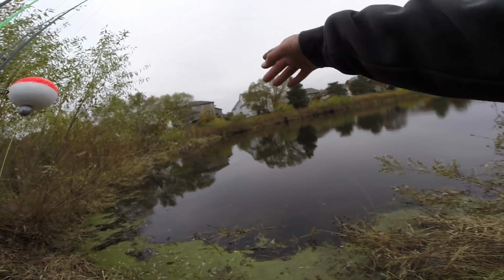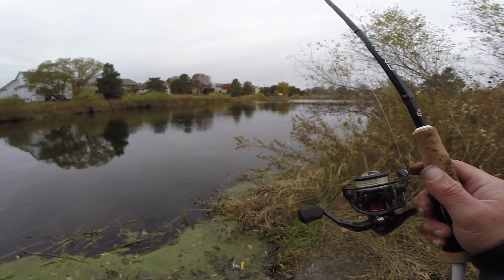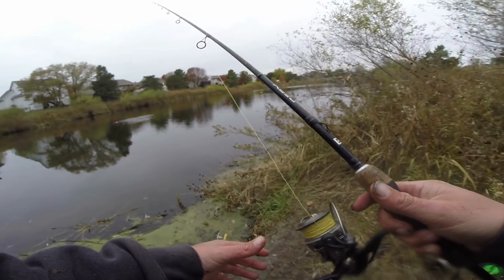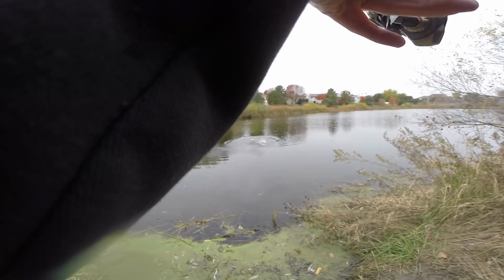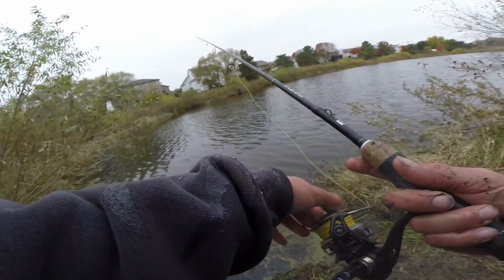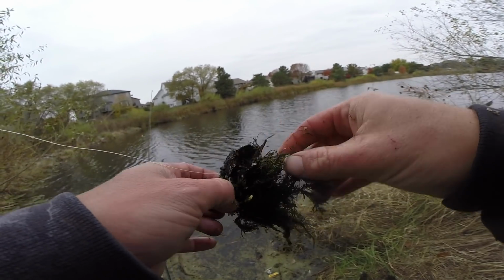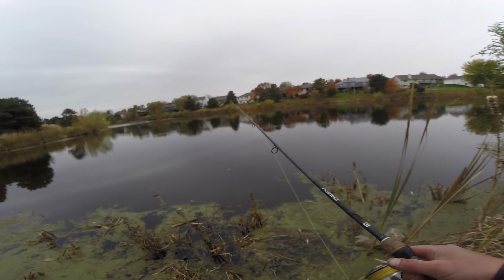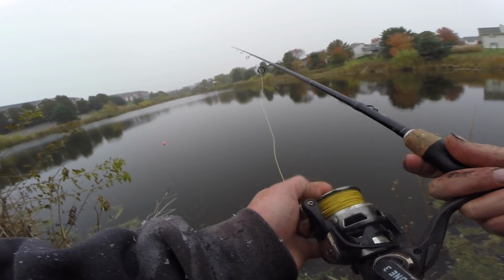Using LIVE BLUEGILL To Catch The POND MONSTER!!! (Unexpected)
Went out to the local poop hole pond to do some live bait fishing for the FIRST time ever.. Could have picked a day that wasn't snowing, but, what do you do? Ended up getting bit almost INSTANTLY, and caught something pretty crazy.. PAAA POWWW!

Text “Stache” to 555-888 for a chance to win an Inception SZ reel from 13 Fishing!!!